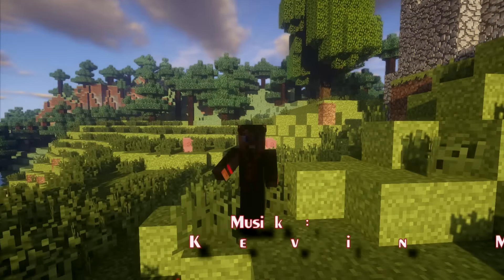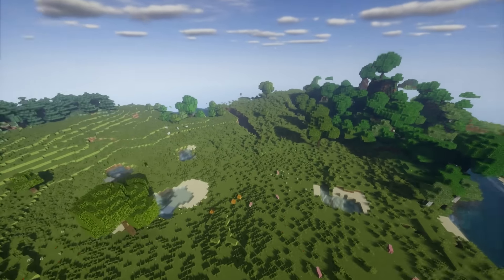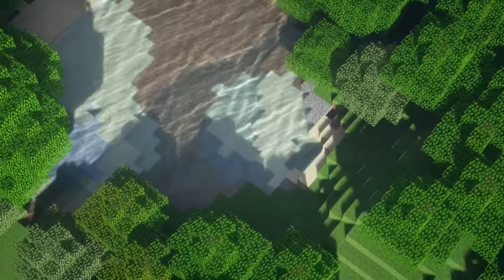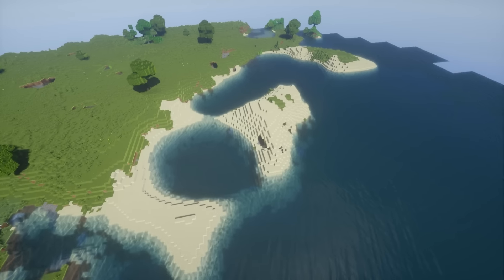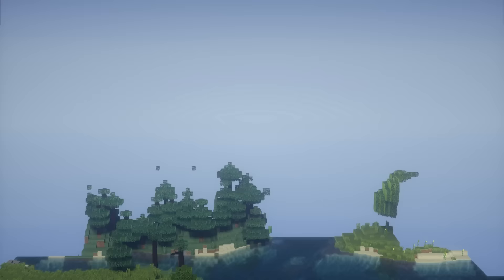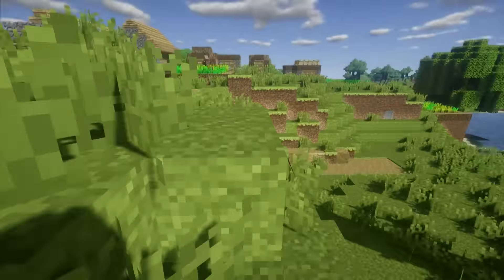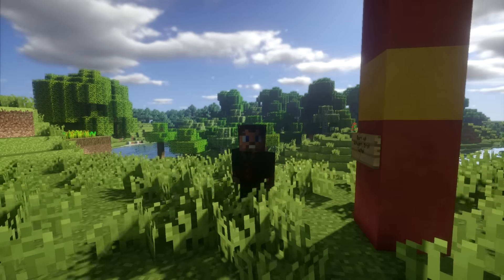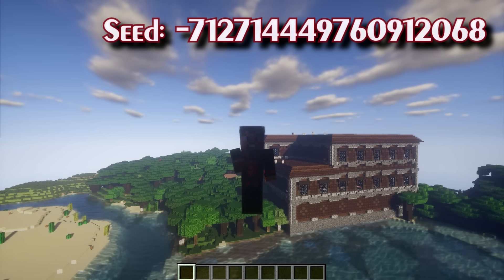Survival Seed No. 11 || Der Seed unserer Mittelalterwelt || Best Seed || Minecraft 1.11.2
Seed unserer Mittelalter-Welt zum Kopieren:
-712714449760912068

Du magst das Open-World-Spiel „Minecraft“?

Wir verwenden Minecraft 1.11.2
mit OptiFine_1.11.2_HD_U_B6 (ShadersMod ist hierbei integriert)

Unser Shader ist der Sonic Ether's unbelievable Shader SEUS v.11

Groschys Mikrofon:

Gespielt und kommentiert wird das Ganze von DasSchwarzerhase, Little_Lucrezia, Groschy, Wuerxel und Qumpel aus dem Studio Winthor